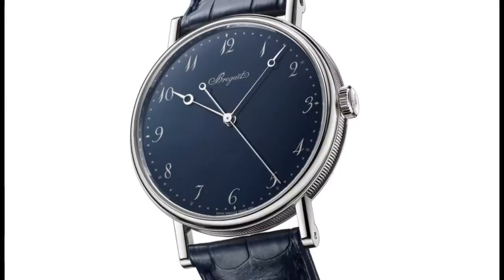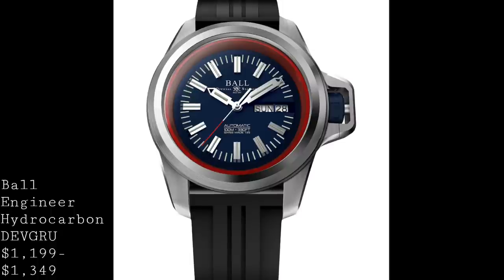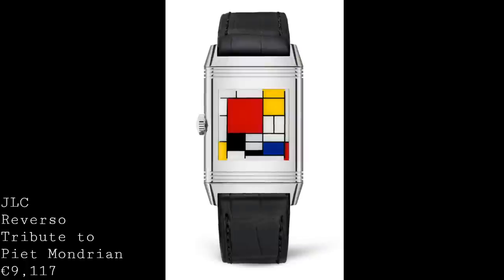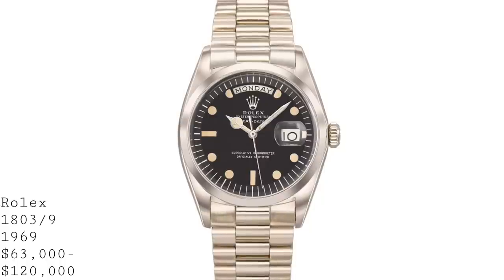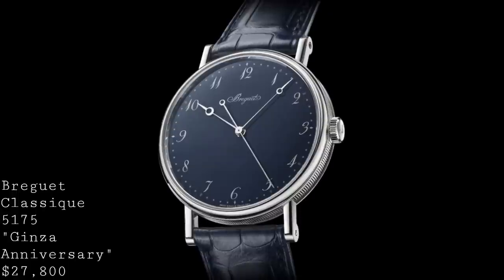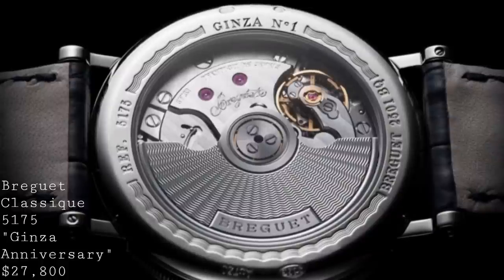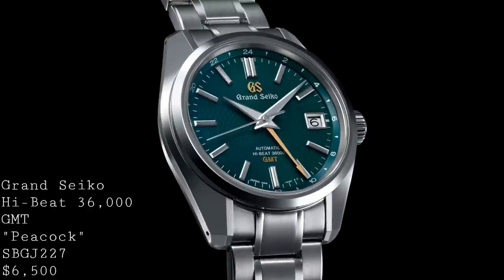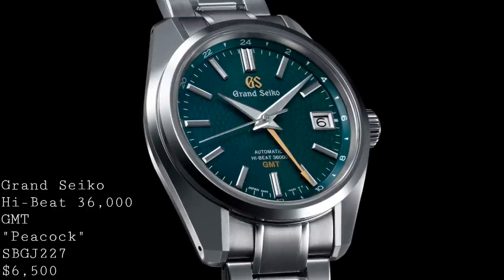Wristwatch News: November 2017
In this video, I would like to discuss the new releases of beautiful watches, innovative ones and, in the case of one, an extremely rugged package alongside a truly unique Rolex coming up for auction later this month.

Featured watches:
Ball Engineer Hydrocarbon DEVGRU
Grand Seiko Hi-Beat 36,000 GMT Peacock
Jaeger LeCoultre Reverso "Tribute to Piet Mondrian"
1969 Rolex Day-Date 1803/9 with Submariner Dial
Breguet Classique 5175 "Ginza Anniversary"